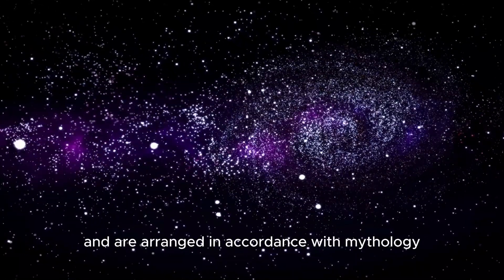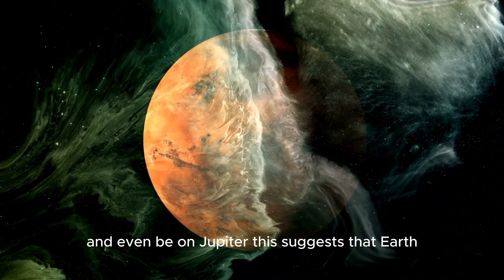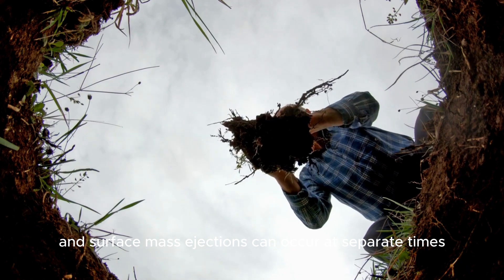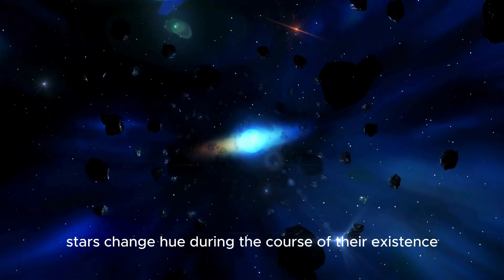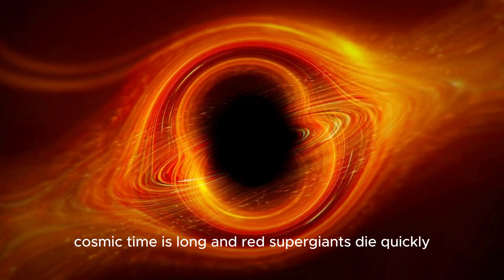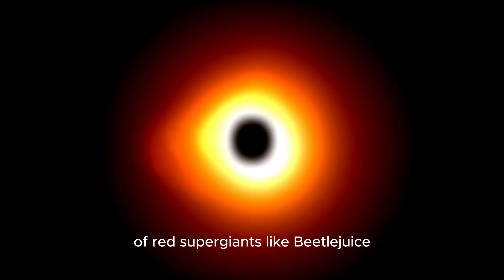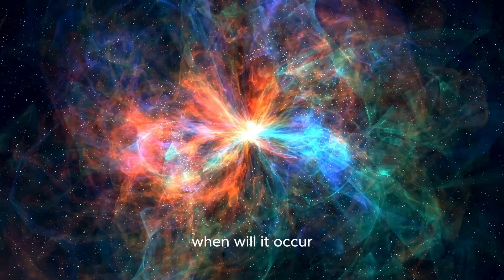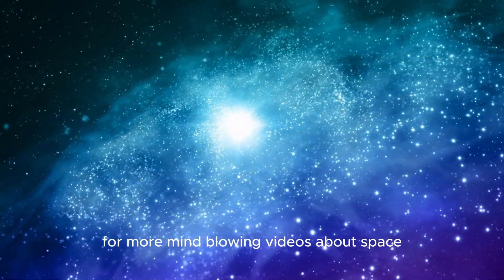7 MINUTES AGO: Betelgeuse Catastrophic Explosion Is Finally Happening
7 MINUTES AGO: Betelgeuse Catastrophic Explosion Is Finally Happening